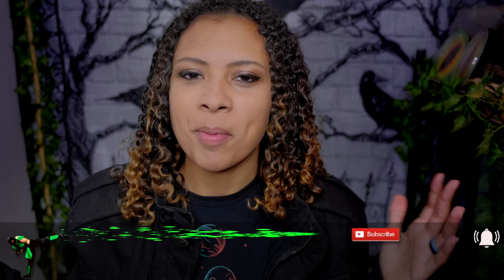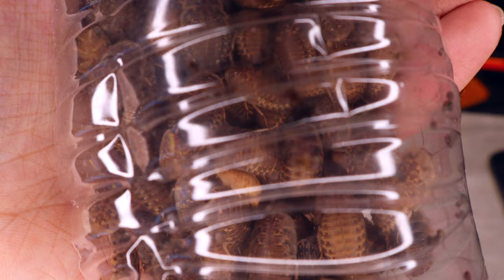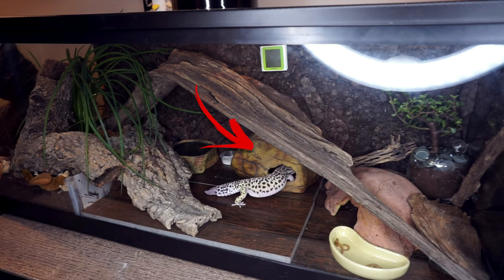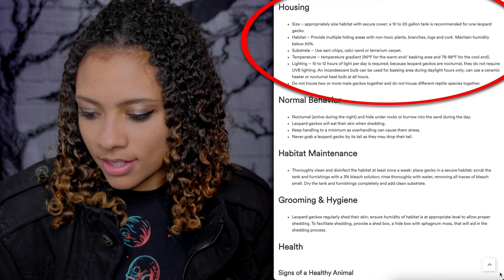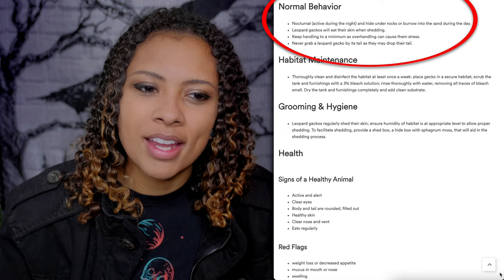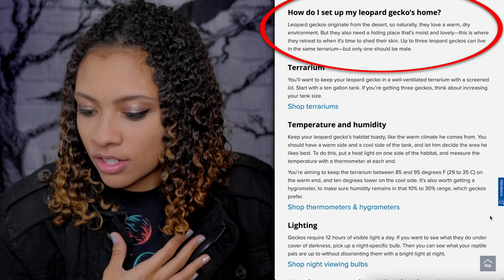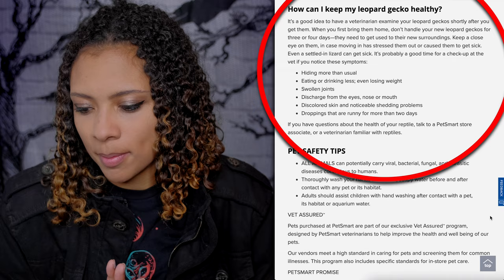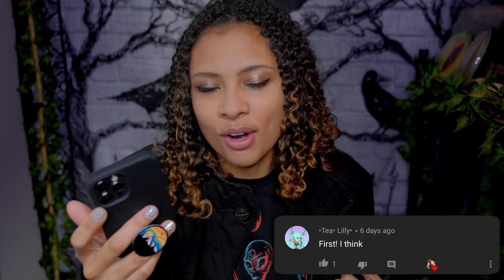Petco VS Petsmart - Leopard Gecko Care Guides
Good Morning, Reptilians! In the last of this three part series (for now), we're looking at Petco's Leopard Gecko Care Guide vs Petsmart's. Hopefully you guys didn't get too bored of these, I just had a few people request leopard geckos, so I wanted to do that one, too. 😊. This one is a lot longer than I expected, but there was just so much wrong with both of them. 😬

Timestamps:
0:00   Intro
1:00   Petco
12:48 Petsmart
17:00 Outro
17:23 Sponsor - thedubiadude.com
18:14 Shoutouts
18:55 Bloopers

Things I talk about in this video:
Temp Gun
Heat Pad
Ceramic Heat Emitter
Dimmer Dome For CHE
Reptisafe (for chlorine free water)
Zoo Med Calcium w/ D3
Miner-All Calcium w/ D3
Fluker's Calcium w/o D3
Repashy Calcium w/o D3
Rep-Cal Herptivite Vitamins
Humid Hide - Humid Hide
Forest Moss
Fake Plants (for enrichment)
Branches - I get mine from my local river and sanitize them

Camera:
Microphone:
Shoe Mic For My Camera:
Ring Light:
Brick Background: